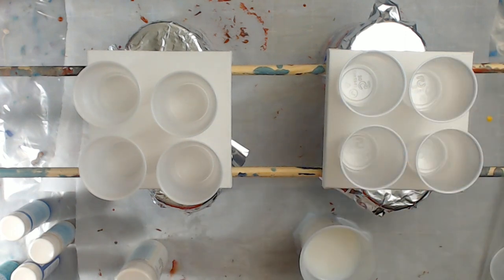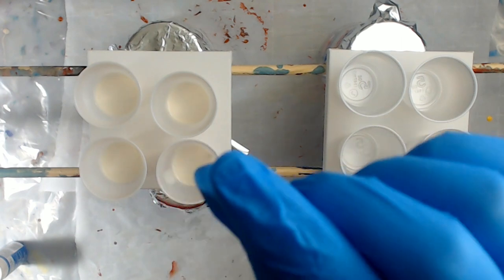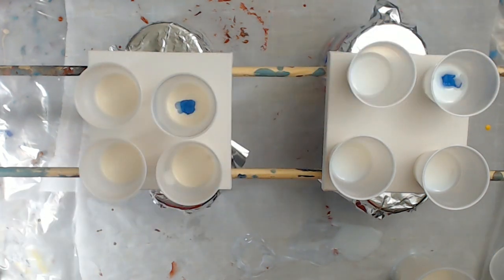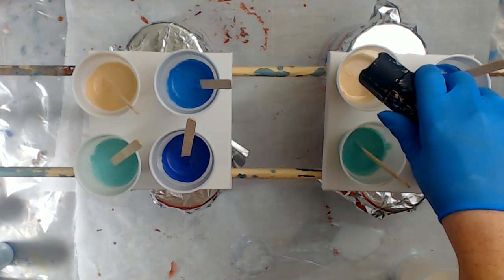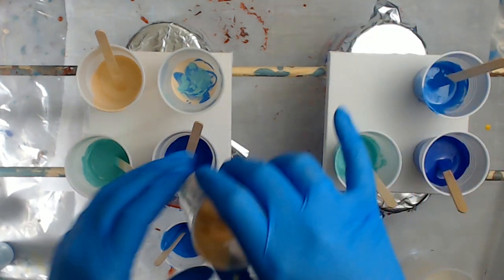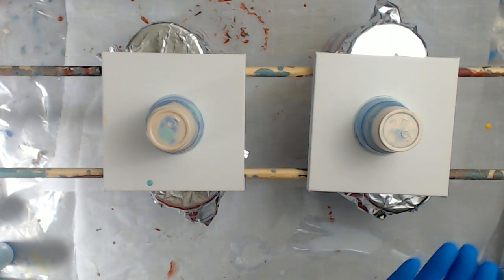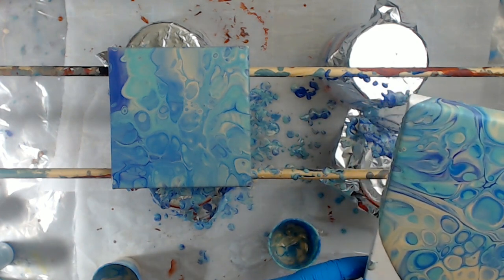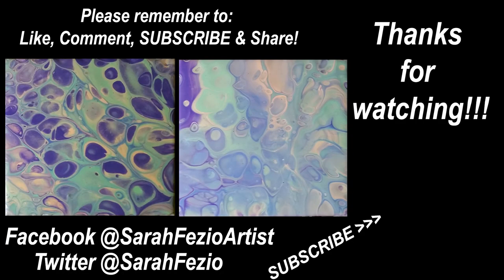Martha Stewart Marbling Medium vs. Liquitex Pouring Medium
If you want to learn how to use pouring medium or are looking for a pouring medium tutorial, this video can give you an idea of how to use pouring medium -- two different types -- using the dirty pour method!

After seeing a short video on Martha Stewart Marbling Medium, I decided to see how it compared to Liquitex Pouring Medium! Although it is labeled "marbling medium" it worked well for pouring acrylic paint. In fact, the paint quit moving much faster than the Liquitex Pouring Medium.

PAINTS USED

All paints were Martha Stewart Craft Paints in Satin Finish:

Blue Velvet
Sandcastle
Greek Blue
Celadon

OTHER MATERIALS

Martha Stewart Marbling Medium -- available at Michael's

Wet Platinum (Dimethicone)

Two 6" x 6" canvases

Lots of gloves! -- I used 3 sets!

Water
Plastic Cups
Stir Sticks
Paper towels/Rags
Something to prop the canvas on to expedite drying time.

Questions? Comments? Leave them below and I will get to them ASAP :)

Sarah